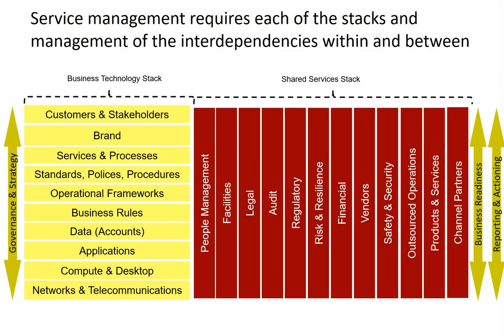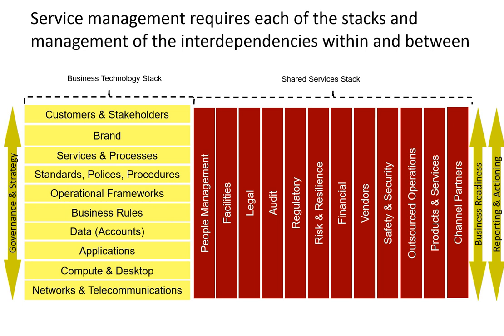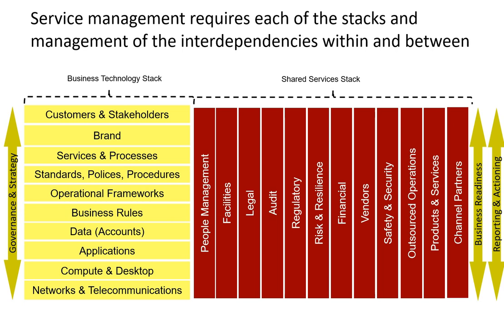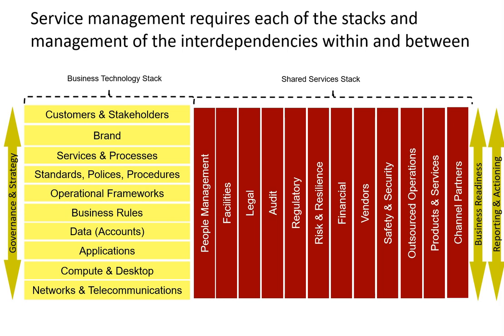Integration within Service Models for ICT Operations & Services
Transformation of knowledge workers impacts many areas of business and the complexities of interactions between areas of the business and ICT Operations and Services is to be manged. The more complex the transformation, the more stakeholders involved, the more areas impacted, and the more interdependencies, the greater the risk.

This book offers a hands-on approach to preparing for and managing the impact of technology on our businesses and our society.  By combining strategy and leadership to influence the environment, instil behaviours, and strengthen skills, a business can become adaptive and responsive for management in an environment of uncertainty.

Sherringham K., and Unhelkar, B. (2020) Crafting and Shaping Knowledge Worker Services in the Information Economy.  Palgrave Macmillan Singapore.